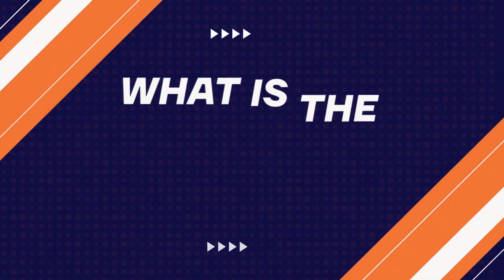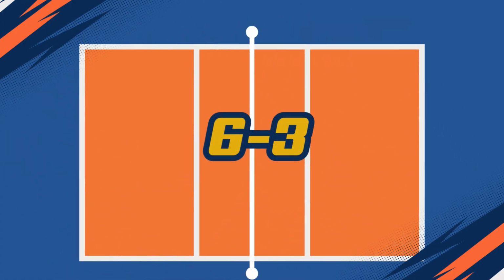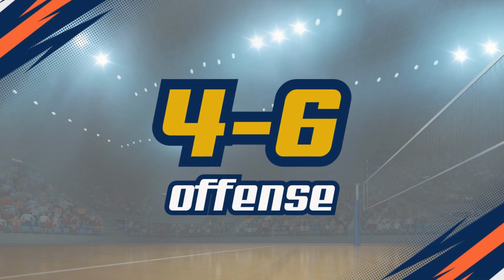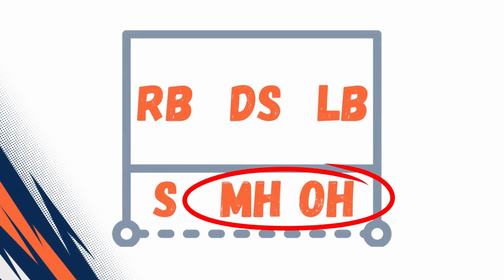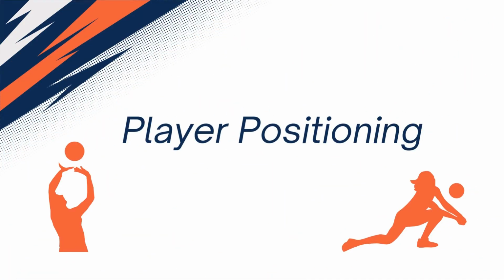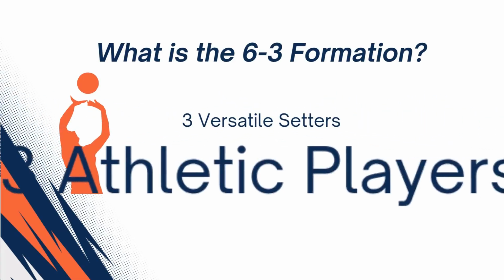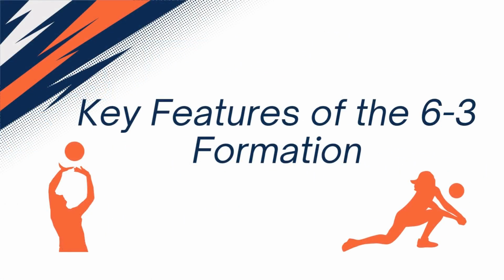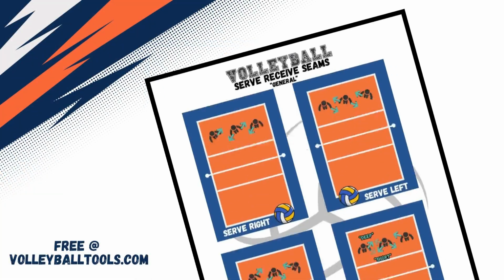Obscure Volleyball Offenses Explained: 4–2, 4–6, 6–6 & 6–2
🏐 Get ALL my volleyball drills, workouts, stats, and coaching tools
👉 $30 Volleyball Digital Bundle (Instant Download)

Most volleyball players and coaches are familiar with the 5–1 and 6–2—but there are several less common offensive systems that are still important to understand. In this video, we break down some of the most obscure volleyball offenses and explain how they function on the court.

0:00 – Intro: Why choosing the right defense matters
0:59 – Quick Explanation of the Differences between all 3
1:51 – 4-2 Fully Explained
3:15 – 4-6 Fully Explained
5:00 – 6-6 Fully Explained
6:46 – 6-3 Fully Explained

In this breakdown, you’ll learn:

🔹 4–2 Offense – Two setters who only set when they are in the front row
🔹 4–6 Offense – Whoever is in right front becomes the setter
🔹 6–6 Offense – Whoever is in right back sets the ball
🔹 6–3 Offense – Three setters who set from the back row for two rotations and typically hit when in the front row
🔹 6–2 Offense – Two setters who set from the back row, creating three attackers at the net

We’ll cover how each system works, why these offenses are rarely used today, and what types of teams or situations they might still make sense for.

This video is perfect for:
✔️ Volleyball coaches
✔️ Players learning rotations and systems
✔️ Parents trying to understand volleyball strategy
✔️ Anyone who wants to go deeper into volleyball offenses